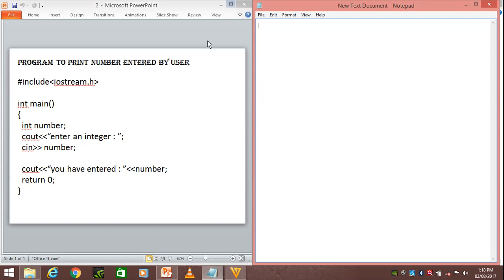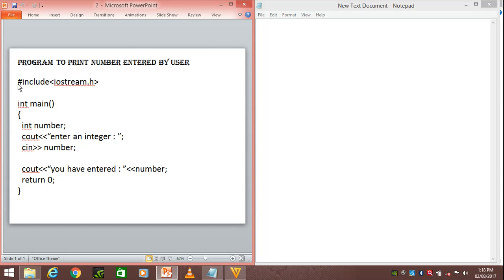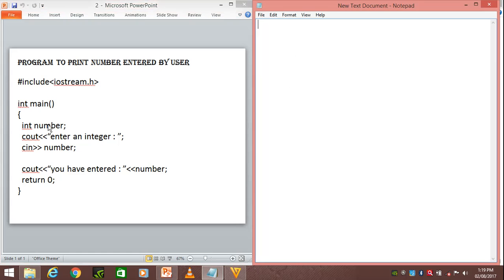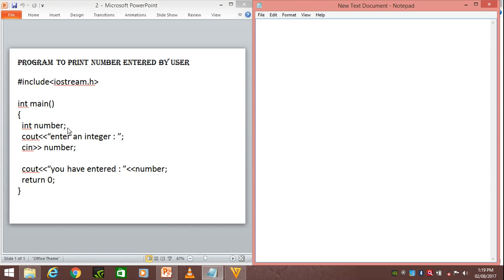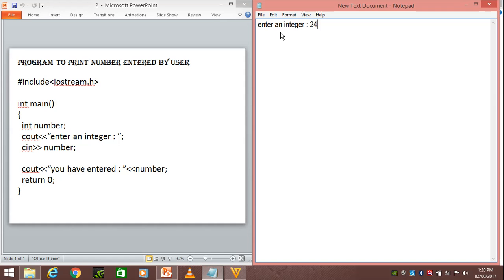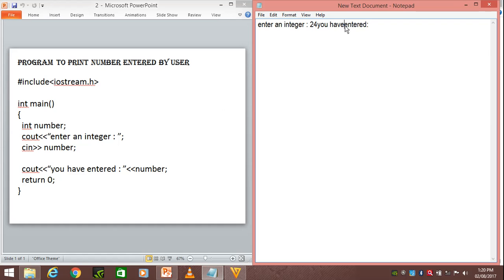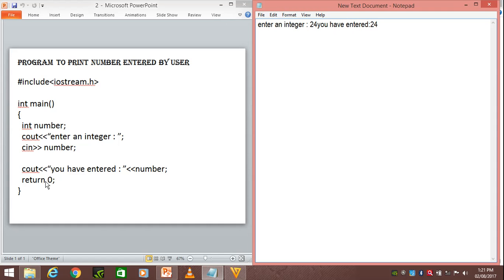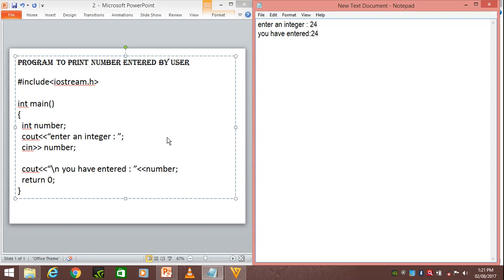Cbse class 11 program example 2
Hello friends, I am going to explain cpp with the help of examples for better understanding. By watching these videos you will be able to debug the codes and learn to write codes by yourself.